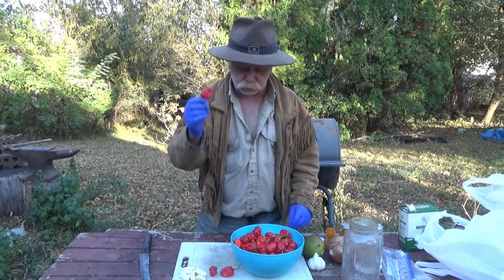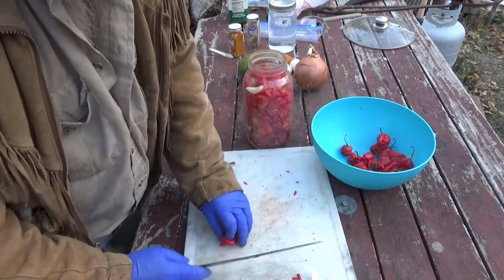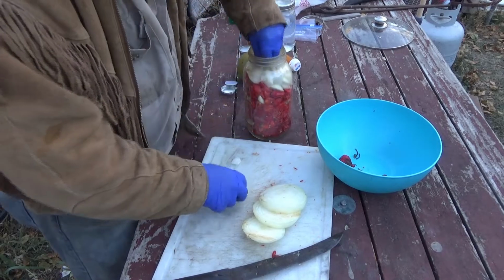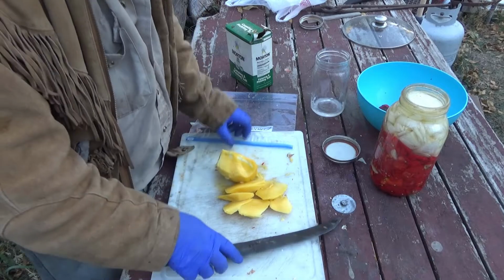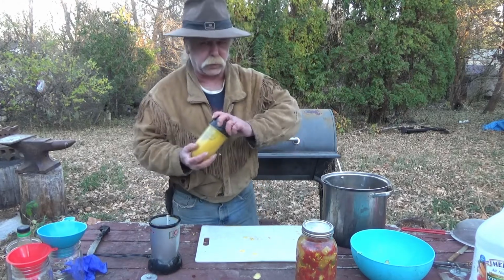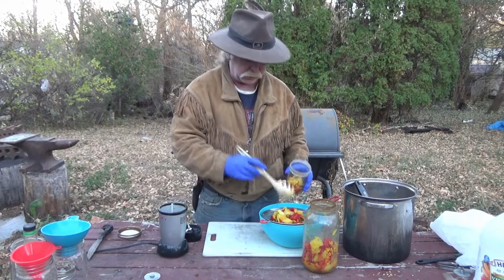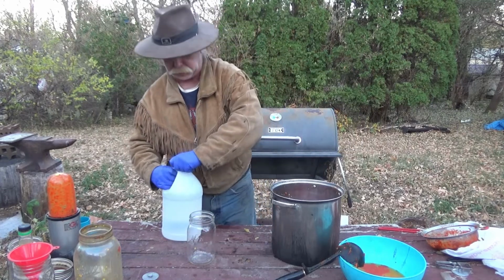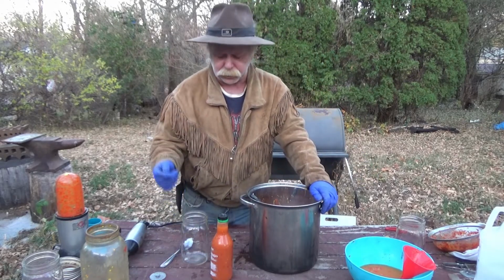MANGOLORIAN!!!! Super-Hot C3P0 chilies, Mangos + few secretes makes a delicious super-hot sauce!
We're going to take 1+ Million SHU C3P0 Chilies & Mangos and make
Fantastic tasting yet Brutally hot sauce!

Watch to the end & I'll show you a few tricks I use that I've never seen on any video before that makes the process a lot easier too!